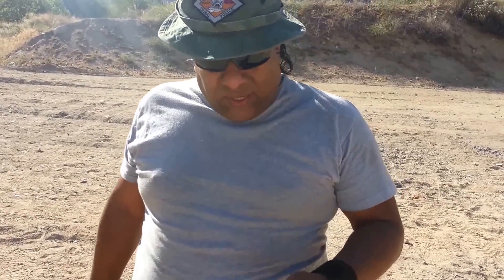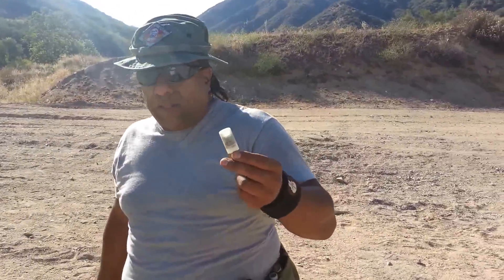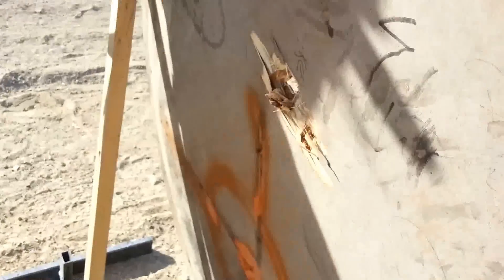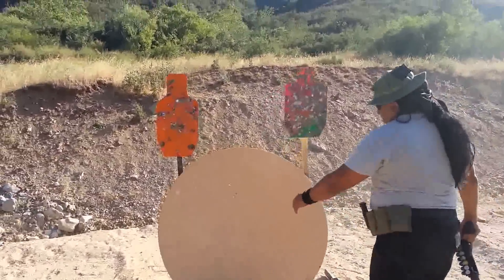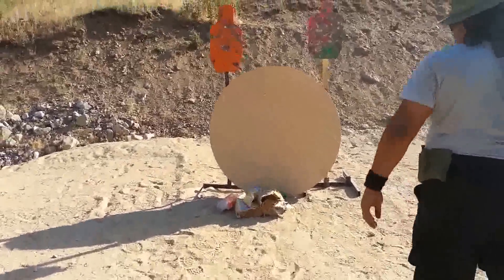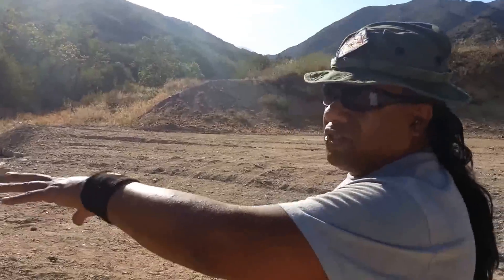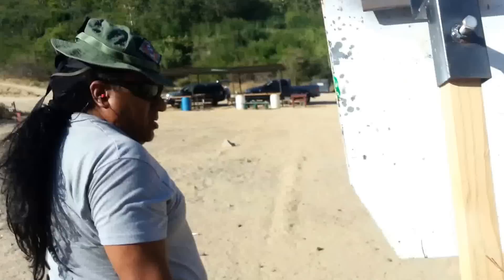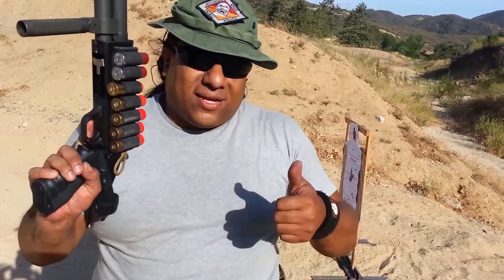Rio Royal 12g 2 3/4 #4 buckshot (21pellets) zombie rnd test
This is a test of the 12 Gauge Rio Royal 2 3/4 inch 21 Pellet #4 Buckshot Ammo. This ammo is manufactured by Rio Ammo, the largest shot shell manufacturer in the world. This ammo has amazingly tight patterns. They are also called Zombie home defense rounds in some packaging.

The target is a wooden table about 1" thick compressed wood. The first test is of a 12g 00 buckshot 9 pellet round typically used in law enforcement and for other uses as home protection as well. The second test so you can see the difference was a 12g slug round which had an impressive 1" diameter.
The third test was of course the impressive zombie home defense rounds with the 12g 00 buckshot in 21 pellet round. As you can see, they had a very nice spread and all 21 pellets hit the target at about 11 feet distance. As you can see my hand over the spread, so you get a really good tight spread on your target. You can see all the different entry and exit holes,damage of these shotgun rounds. 11 feet is a good approximate distance when dealing with a threat using a shotgun. Keeping a safe distance from your threats is important but good to know what your ammo can do for you in home protection or other situations.

Here is more info on the Rio Royal 12g rounds. They also sell them in 12g 00 buckshot 9 pellet for those of you who love this type of ammo as well. They have a low recoil 12g 9 pellet as well and of course the 21 pellet version. I have been asked about the recoil on this 21 pellet 12g version and it is not bad at all. Hope this information helps all of you.
Hope you liked the video and I appreciate you clicking on the like button. Take care and God Bless.